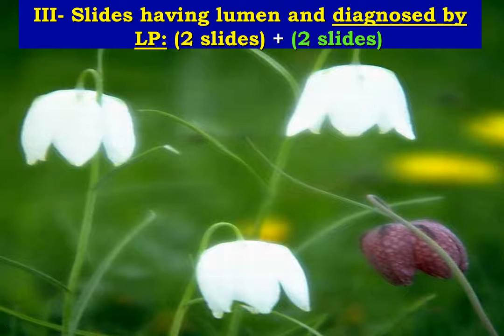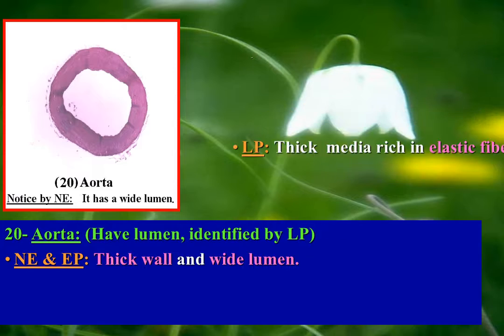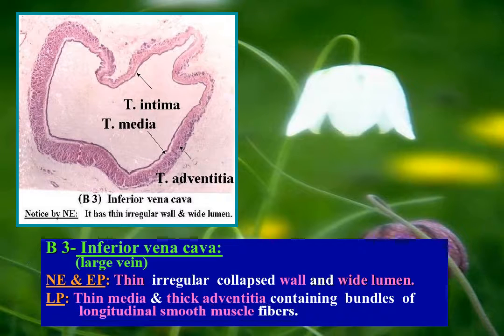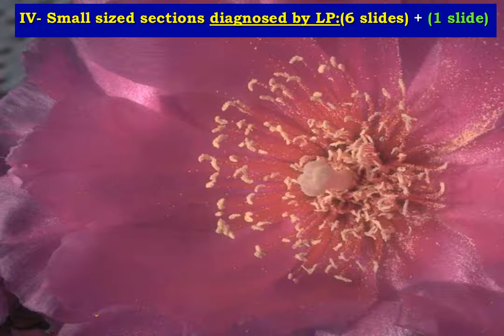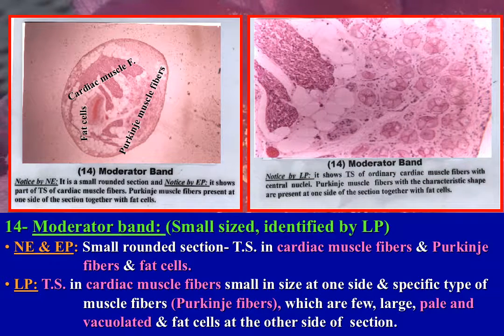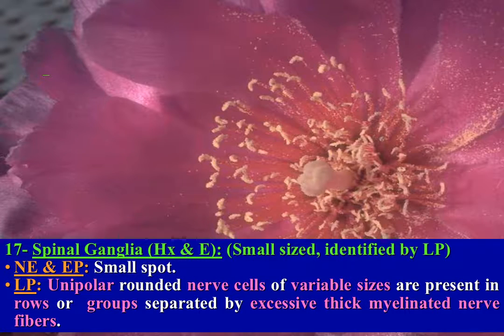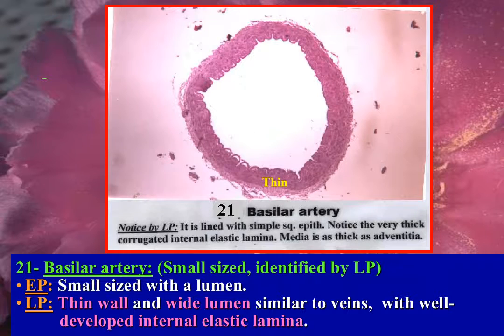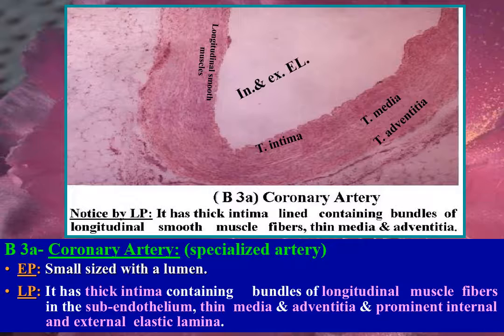3 G3 slides have lumen identified by LP & G4 small sized slides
3 G3 slides have lumen identified by LP & G4 small sized slides